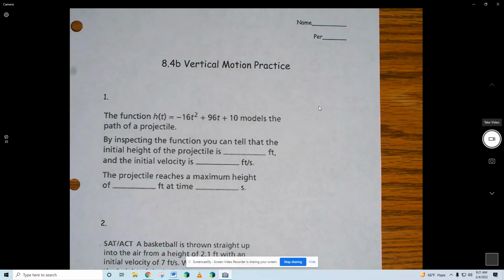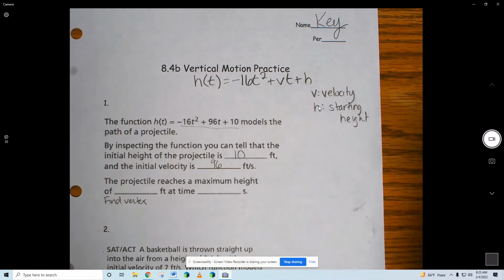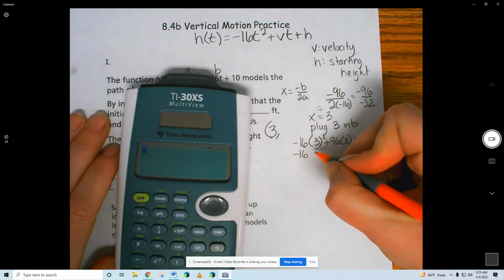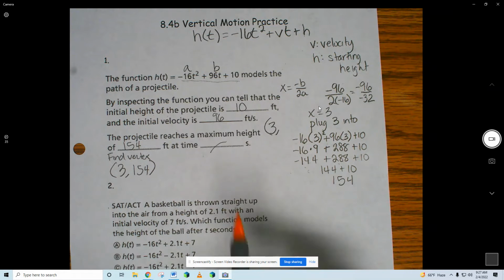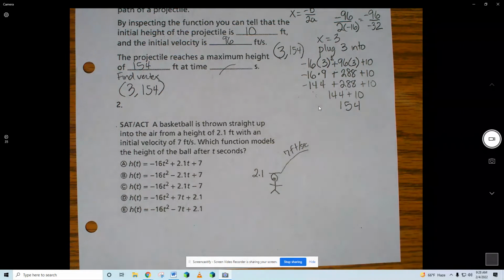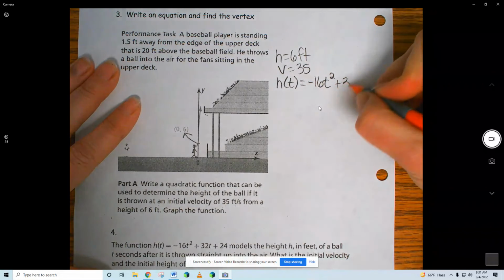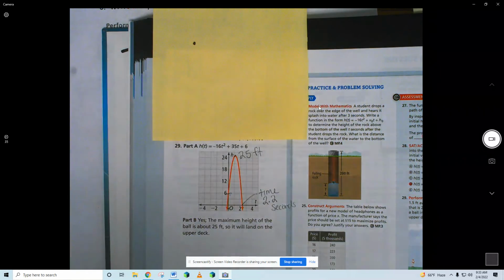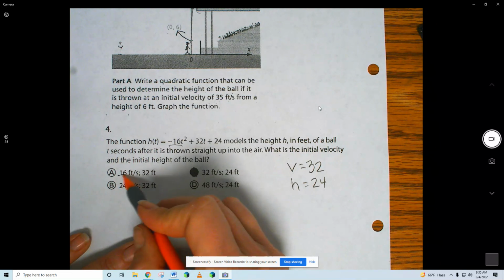Vertical Motion Practice 8 4b Day 2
8.4b Day 2 Practice